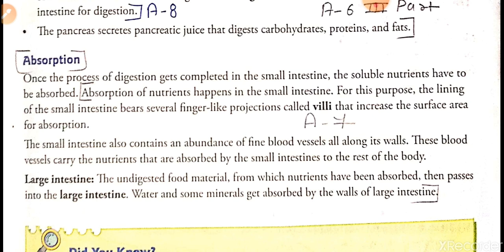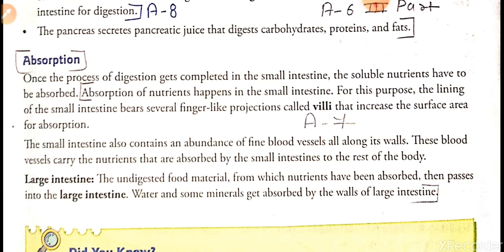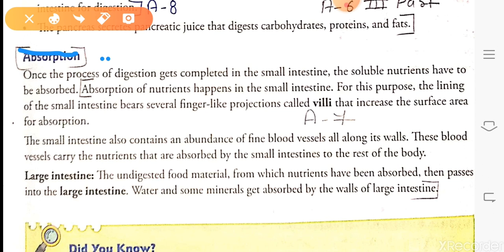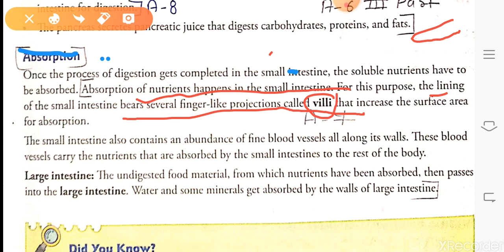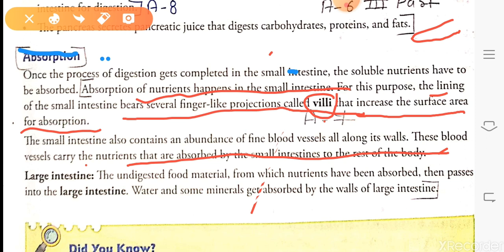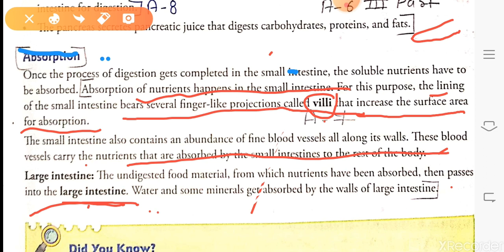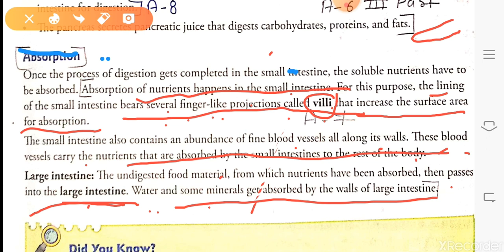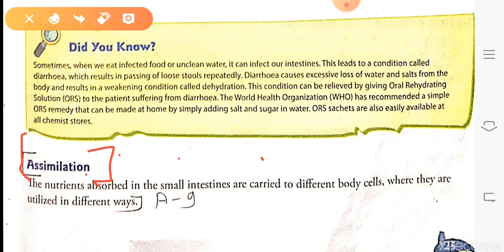Science class 7 chapter 2 nutrition in animal